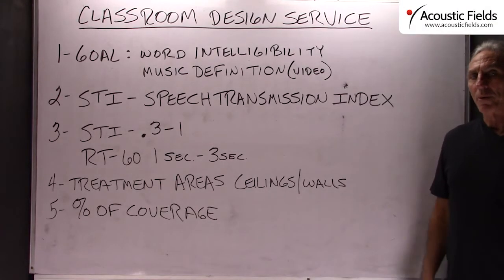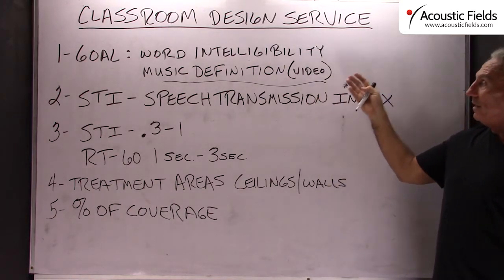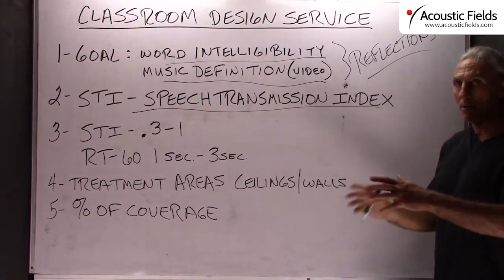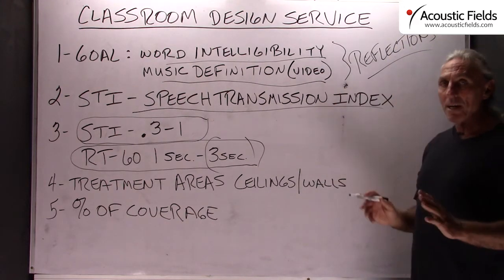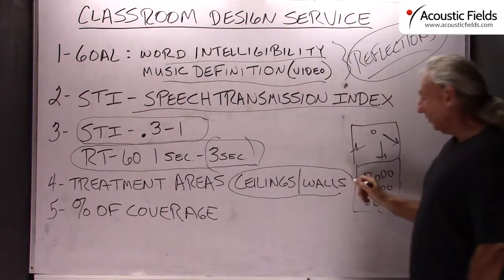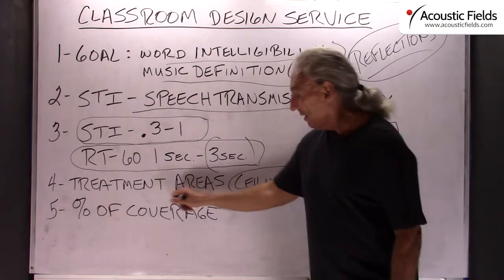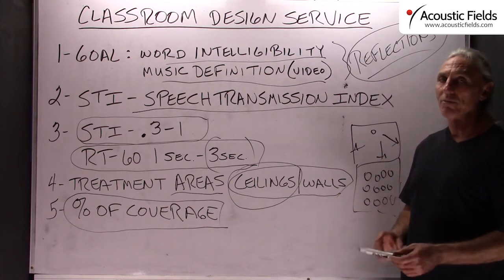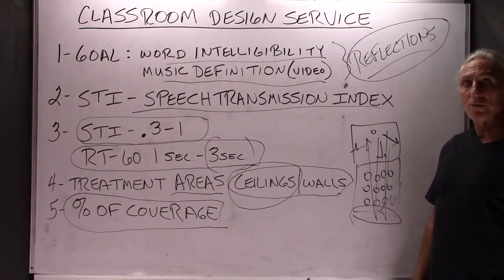Classroom Design Service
- - Class is now in session, can you hear the teacher? In this video, I discuss our Classroom Design Service and all the variables you must consider before anyone speaks.